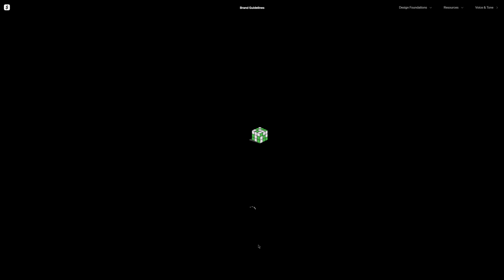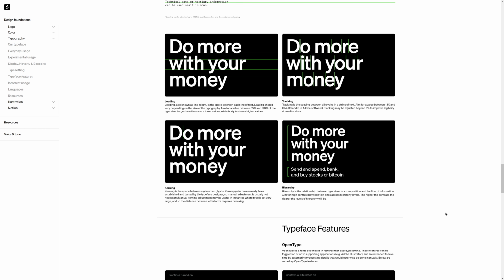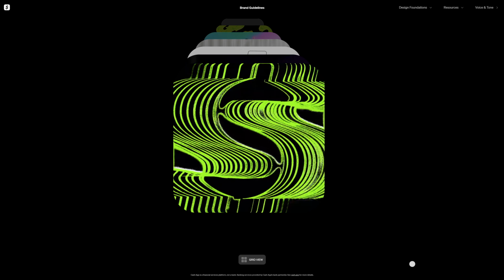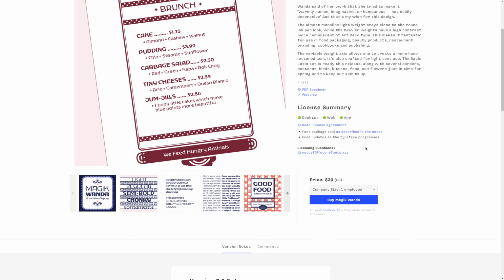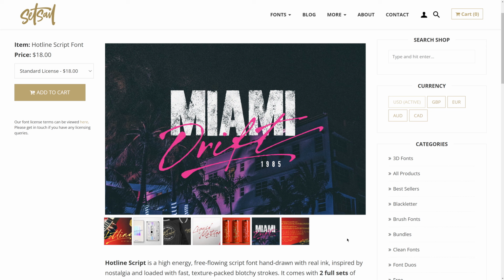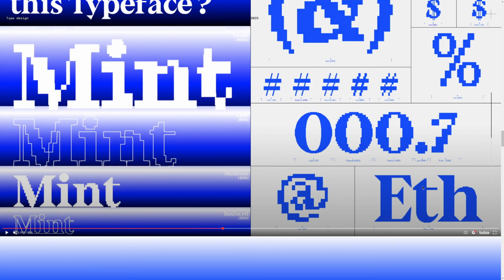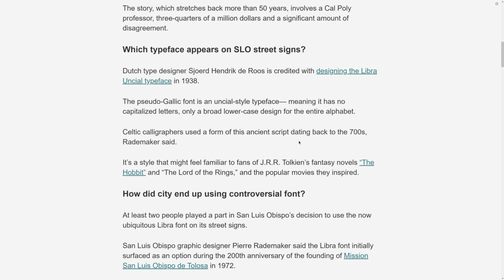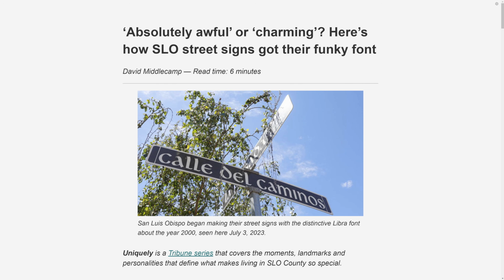Typography News™ No. 1 - Brand Guidelines, New Fonts, and Silly Street Signs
Cash App released its brand guidelines to the public, three brand new fonts are featured, and a 25 year debate about the street signs in San Luis Obispo, California rages on.

CHAPTERS
0:00 Introduction

1:20 Cash App's Brand Guide

7:08 New Font - Magik Wanda

10:18 New Font - Hotline Script

13:19 New Font - Base Pixel

18:13 SLO Street Signs Debate

22:34 Conclusion